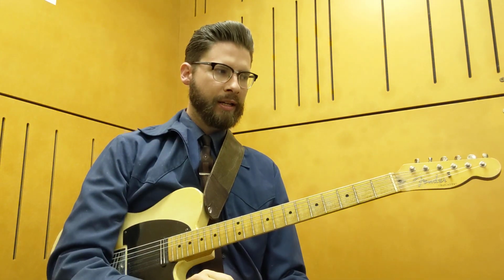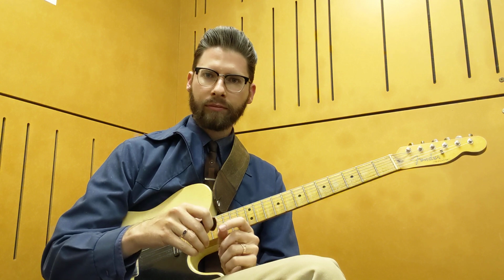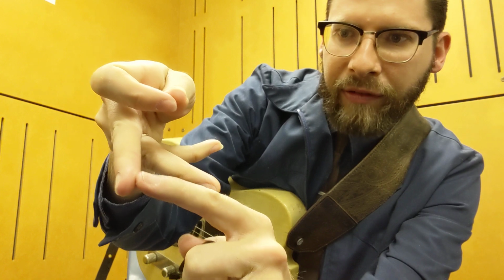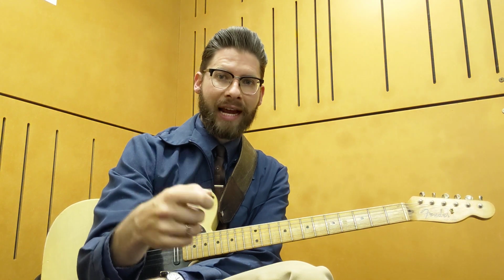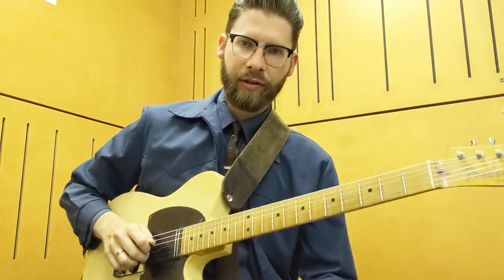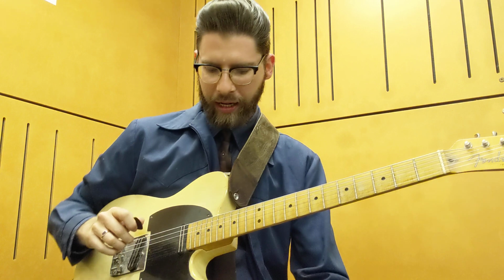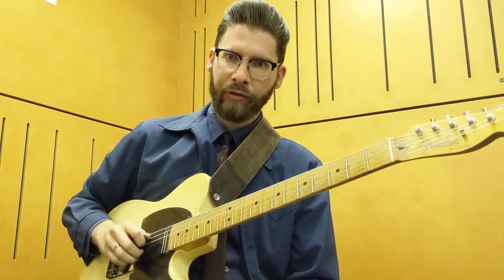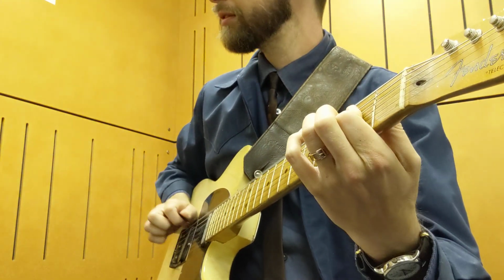Lesson 1: Chicken Pickin' technique explained